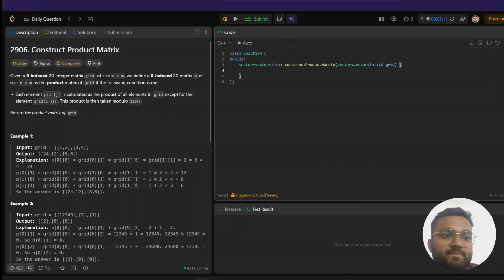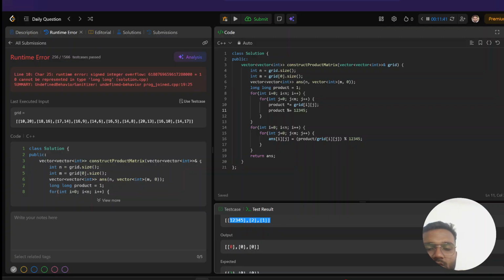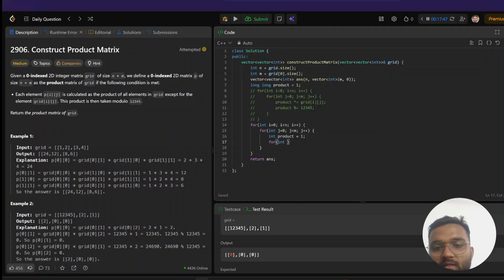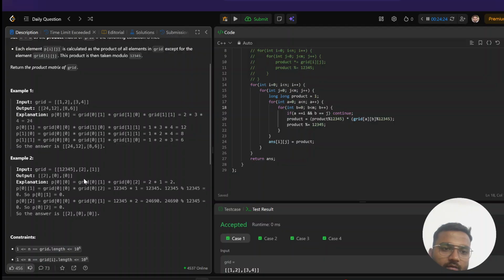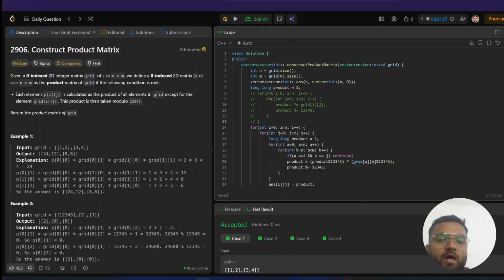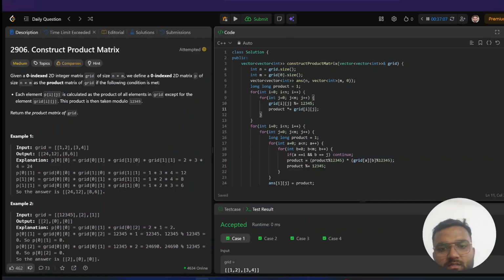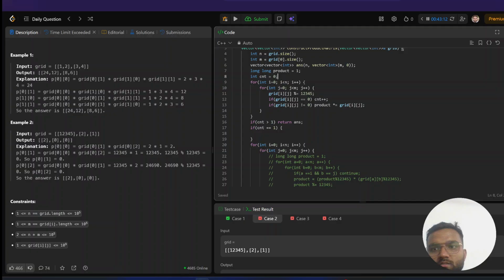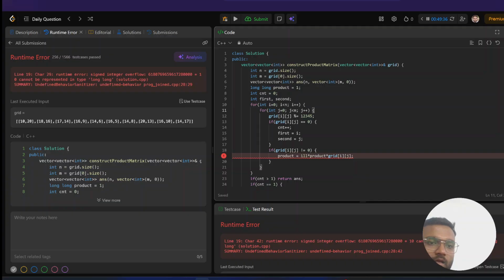Leetcode 40 minute challenge | Solve with me | Leetcode 2906 | Construct Product Matrix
Today’s challenge: Solve a Medium LeetCode problem (2906 - Construct Product Matrix) in 40 minutes.

Result?  Failed with a runtime error.

In this video, I share:
- My approach to the problem
- Where things went wrong
- Why the runtime error happened
- What I learned from this failure

Problem Summary:
You are given a 2D grid, and you need to build a product matrix where each cell contains the product of all elements except itself, modulo 12345.

This problem looks simple but gets tricky due to:
- Handling large products
- Avoiding overflow
- Efficient computation without division

Lesson of the day:
Failure is part of the journey 🚀

I’ll come back stronger tomorrow 💪

If you're also preparing for coding interviews or practicing DSA, follow along!